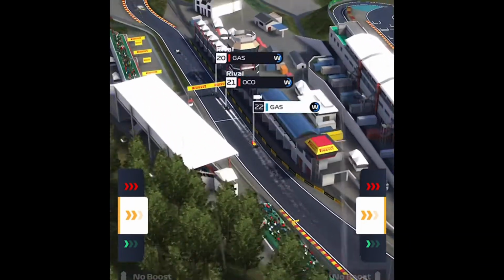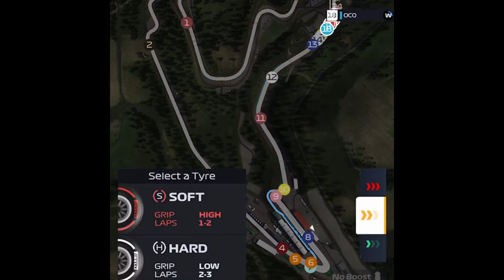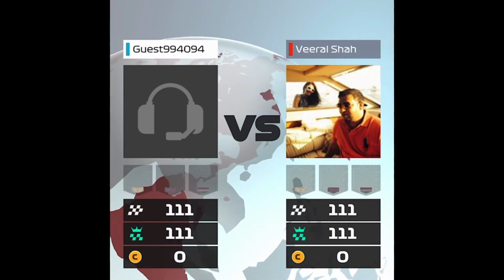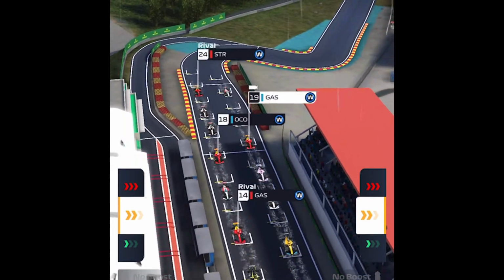F1 Manager 🏎 #18: [with voice] Lucky! Won 2 Races.